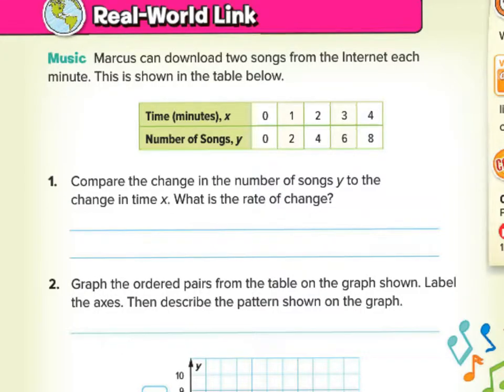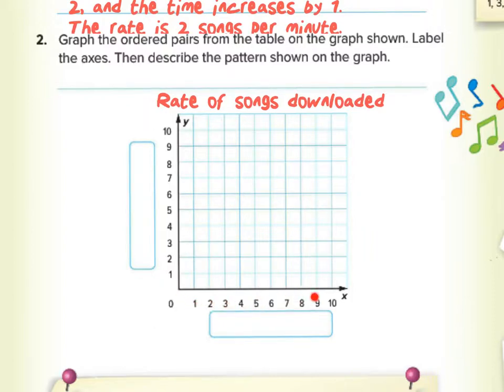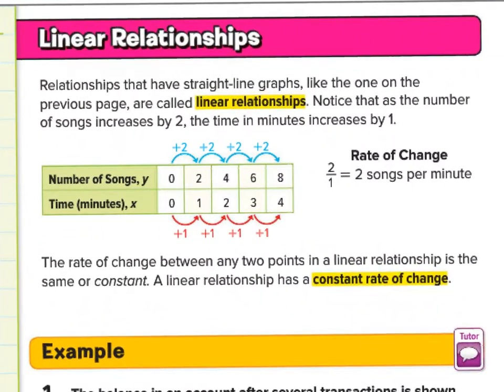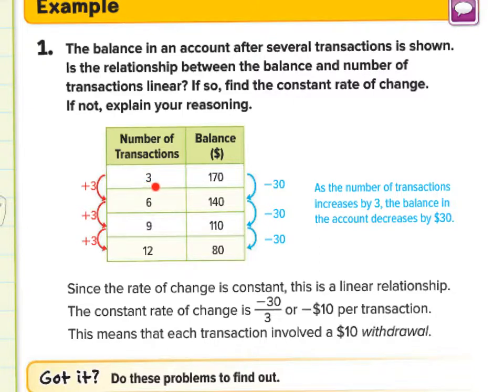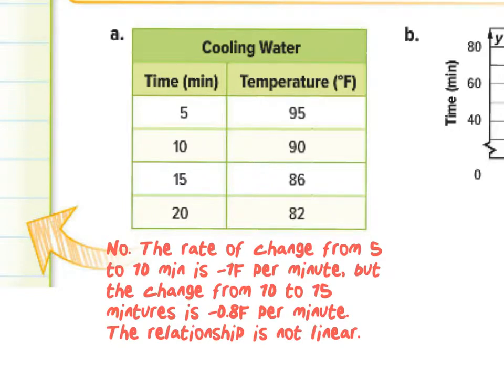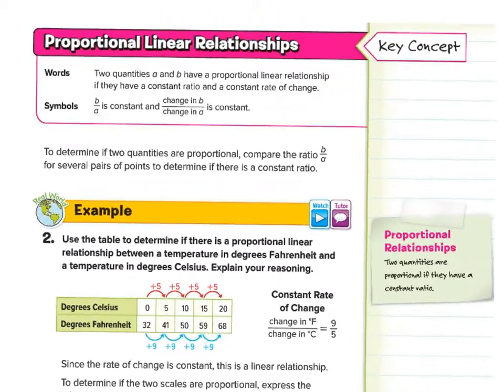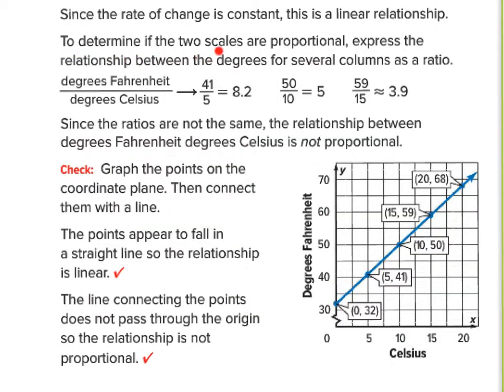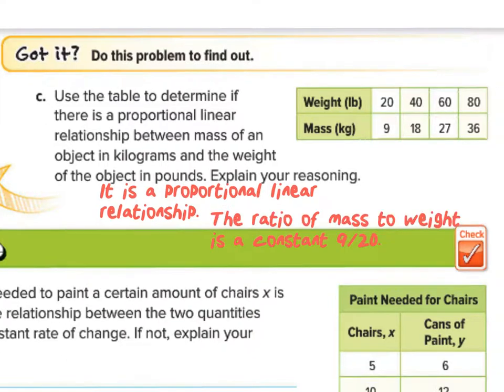Course 3: L.3-1 Constant Rate of Change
Determining constant rates of change